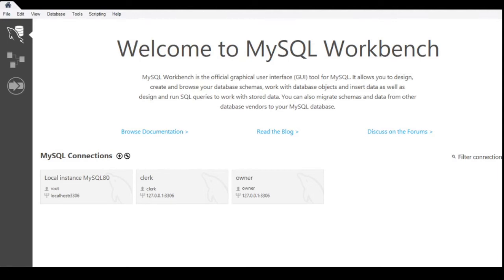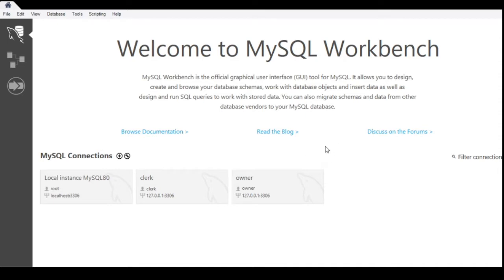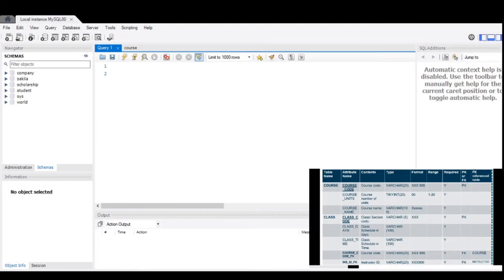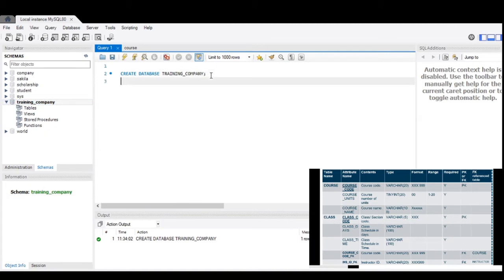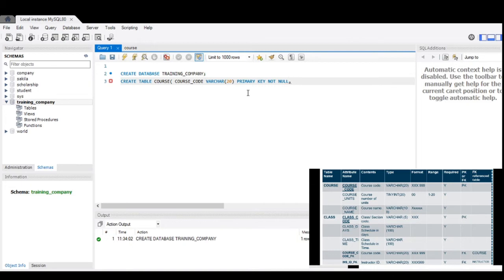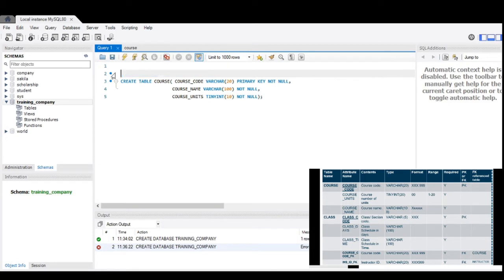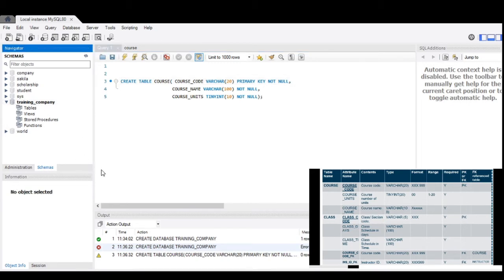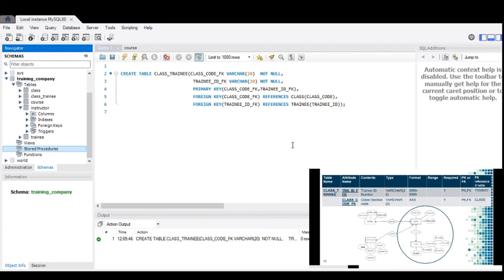Creating Database and Tables | MySQL Tutorial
Hello have a great day! I have another tutorial on how to create a database and its tables based on the data dictionary. I used MySQL Workbench for creating the database.